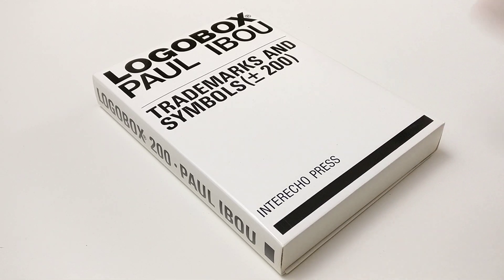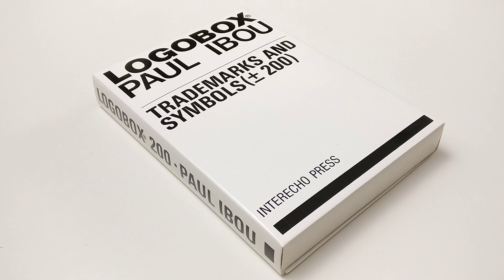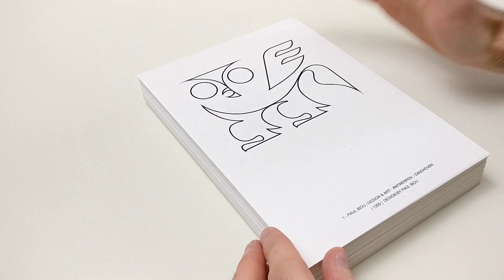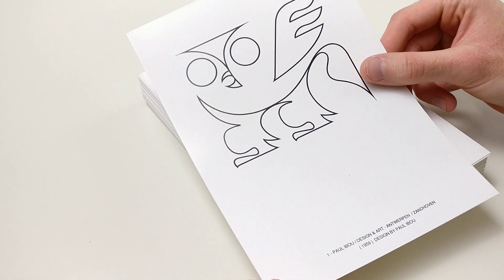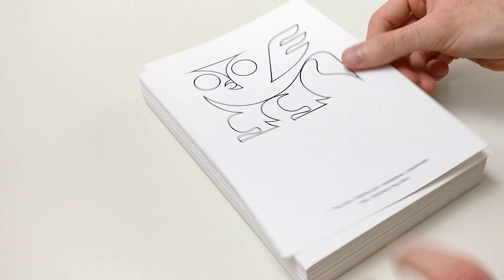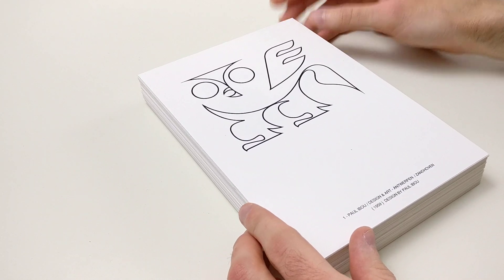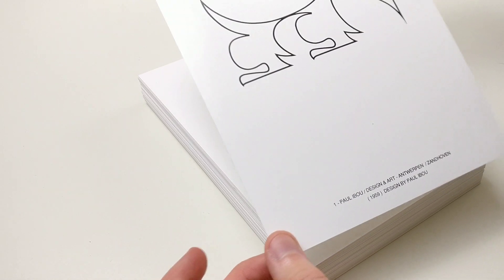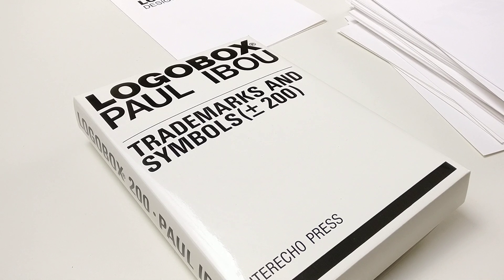LOGOBOX - Beautiful work from Paul Ibou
This stunning LOGOBOX is made by the Belgian graphic design pioneer Paul Ibou. It represents more or less 200 logos Paul made during his career. In his entire career, Paul Ibou made approximately 350 logos.

This box is a rather rare piece since there is no way to look it up by any ISBN code or reference number whatsoever. Only 1000 copies where made purely for promotional usage.

Author: Paul Ibou
Publisher: Interecho Press
ISBN: No ISBN - only 1000 copies made.
Format: Paperback
Dimensions: 150 x 210 mm
Pages: 200
Publication date: Unknown

LOGOBOX is based on Paul Ibou his book: LOGOBOOK. Almost every logo in the book is represented in the box. The book can be found more easily and was also reviewed on this channel.